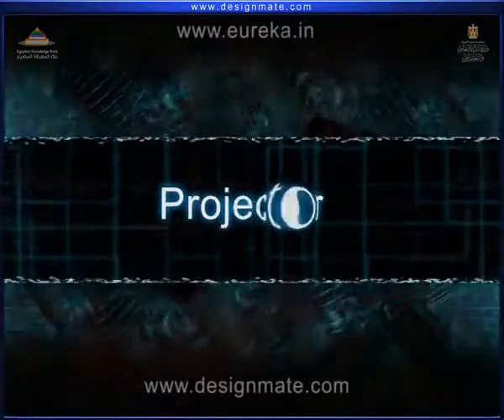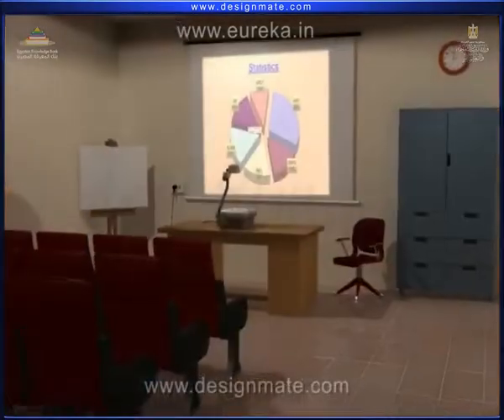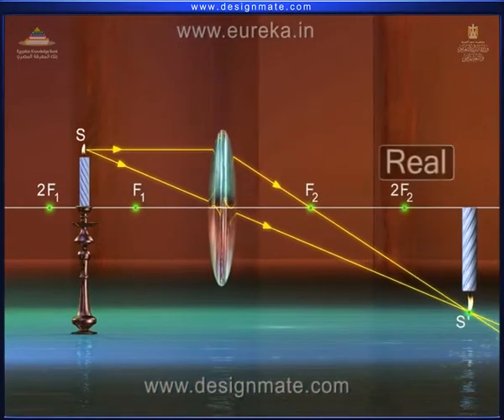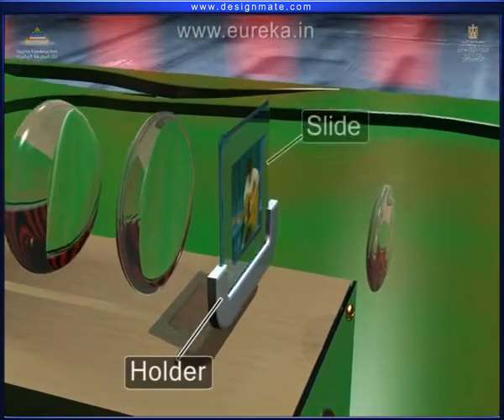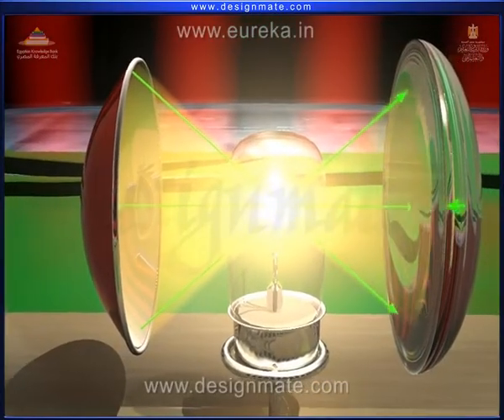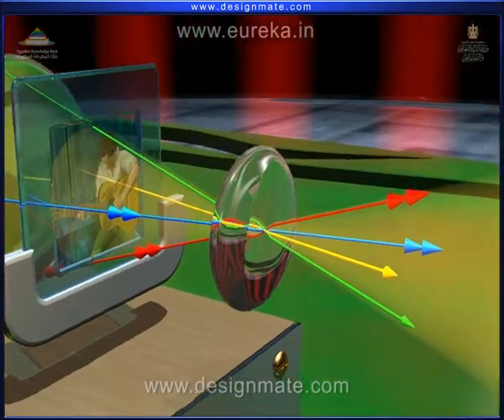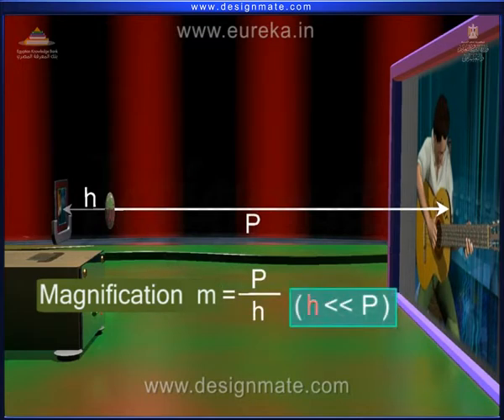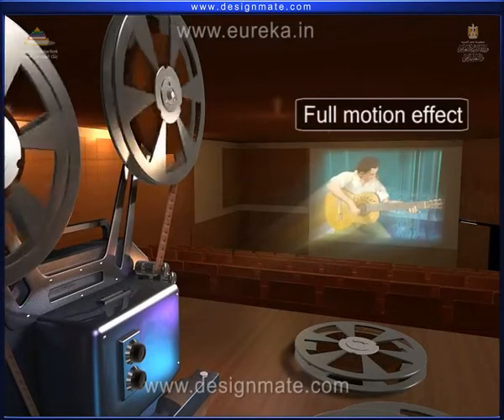How a Slide Projector Works - Bright Images Explained (2024)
Dive into the fascinating world of slide projectors in our latest video, "How a Slide Projector Works - Bright Images Explained (2024)." Discover the intricate workings behind these essential devices that transform small slides into stunning, enlarged images on a screen!

In this video, we will explore:
- The basic construction of a slide projector, including components such as high-powered lamps, concave mirrors, and focusing lenses.
- The principle of light projection and how it creates bright, real images while maintaining clarity.
- The differences between slide projectors and movie projectors, and how each plays a unique role in visual storytelling.
- A clear explanation of the inverted image phenomenon and the importance of loading slides correctly for optimal viewing.

Whether you're a film enthusiast, a student of optics, or simply curious about how technology brings images to life, this video is perfect for you! Join us as we unravel the mechanics of slide projectors and their critical role in cinema and presentations.